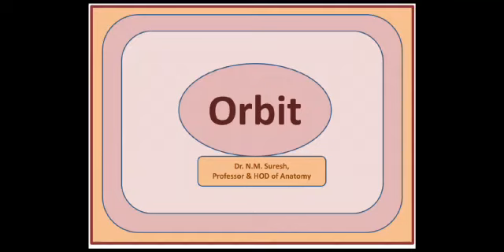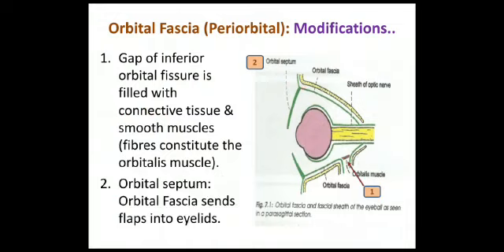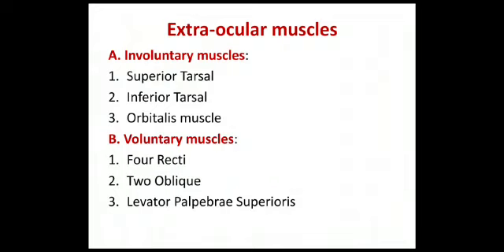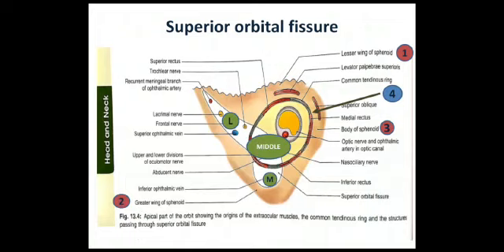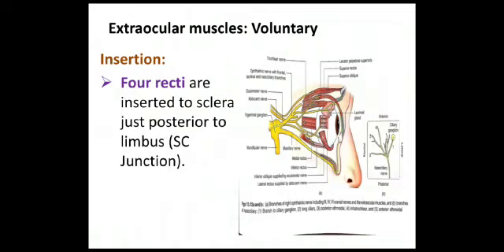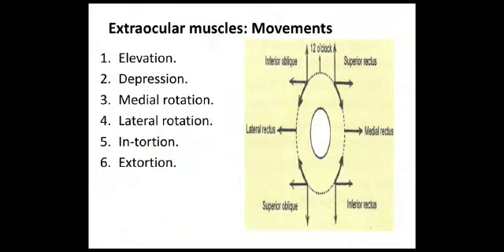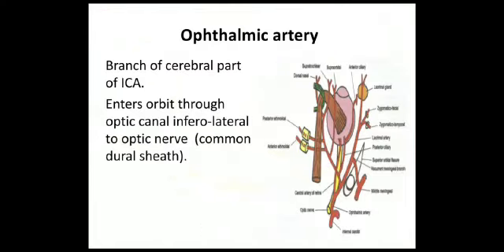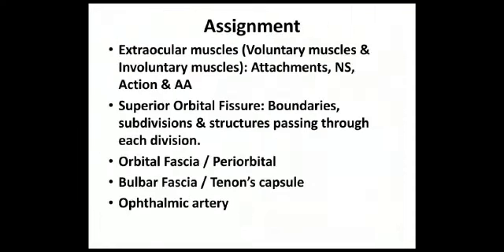22 4 2020 anatomy, orbit